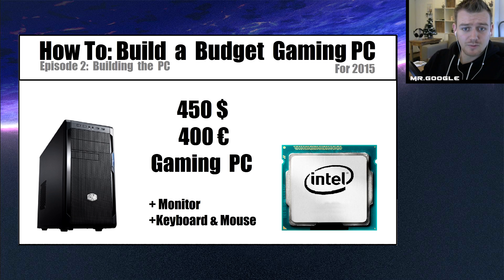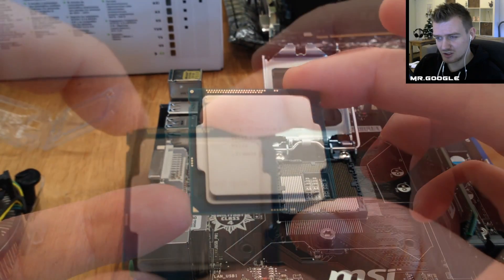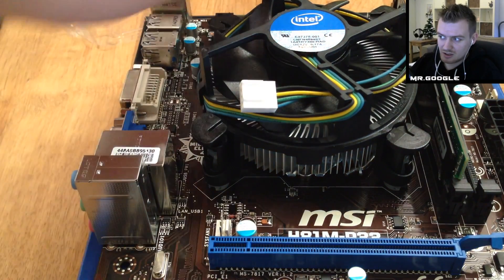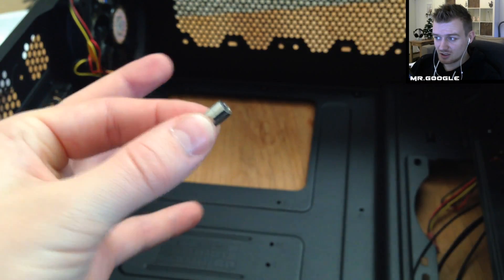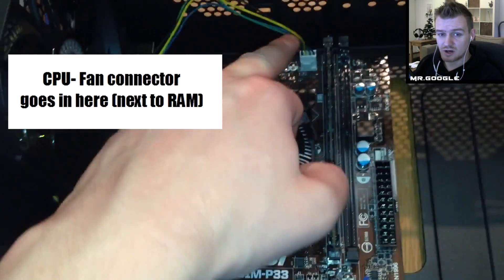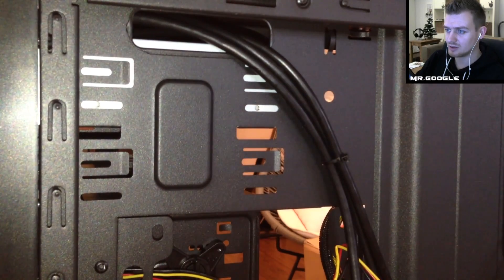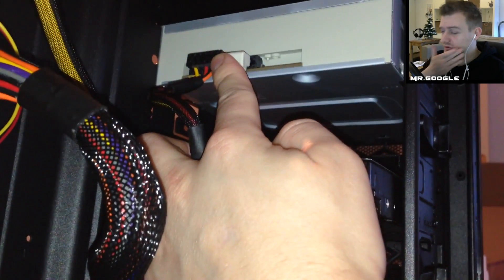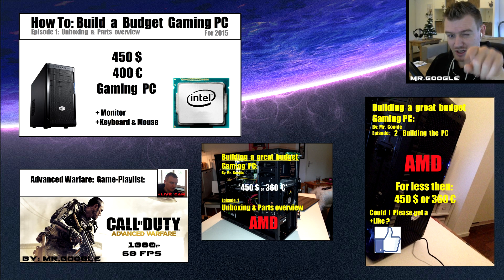How to: Build a 450$ or 400€ Intel Gaming PC for 2015 [Episode 2: Build a PC]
This video will show you how to build the Intel 450$ budget gaming PC, this includes how to install the stock Intel cooler, the RAM, the videocard, the powersupply, the motherboard, installing your OS and everything else you need to know when first starting to build a PC.
In the previous episode I have showed all the parts and explain why I used them so check that video out first! In dollars the build would be around 350 to 400 dollars and in euros it is about 400 to 420. It is also suitable for upgrading in the future if you want to upgrade to an i3 or an i7 of the same generation..!

Pc Parts used:

CPU: Intel Pentium G3258 (Special edition & Overclockable!)
Motherboard: MSI H81M-P33 LGA1150
RAM: Crucial Ballistix Sport 4 GB - DIMM
Videocard:  Sapphire R7 260X OC
Hard drive: WD Blue WD10EZEX 1 TB
Case: Cooler Master N300 ATX
Power supply: Corsair Builder Series CX430

Optionals like & Keyboard, Mouse & Monitor:

Dvd/cd drive (optional):Samsung SH224DB
Keyboard+Mouse combination pack: Cooler Master CM Storm Devastator Gaming Bundle
Minitor: BenQ DL2215
DVI Cable: if you don't already have one

Pro's for this build vs the AMD build & tutorial:

- Upgradeable to an i3/i5/i7 (with the same motherboard)
- Power efficient vs the AMD build
- Overclockable..!
- Low CPU price
- Very fast cores (two cores)
- Overclockable on stock cooler with good results!

Con's vs the AMD Build I've also created:

- It's dual core, some games can't be played with a dual core (but not much, and games where it does support it, this Intel build is faster)
- If you are not going to overclock this, choose something like an i3 or go for the AMD build.